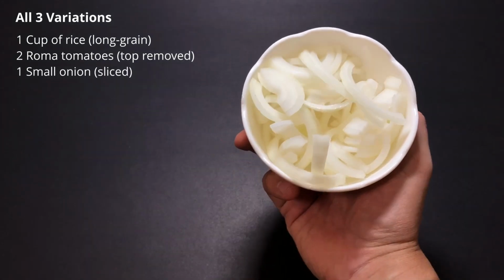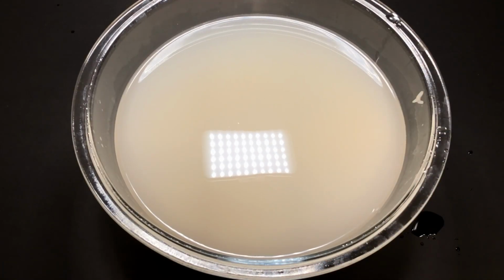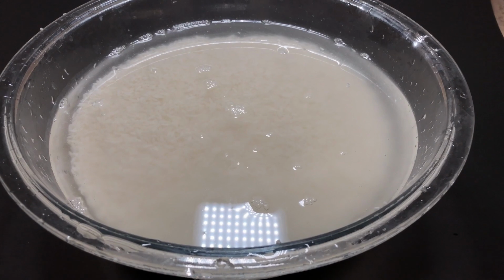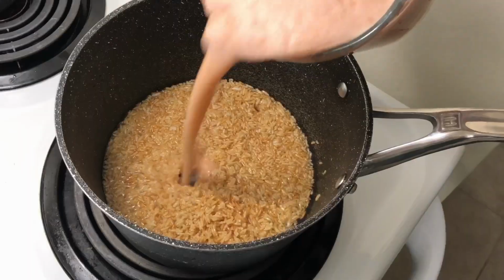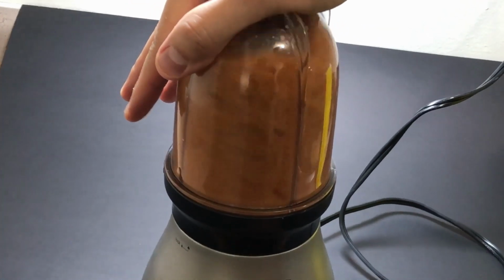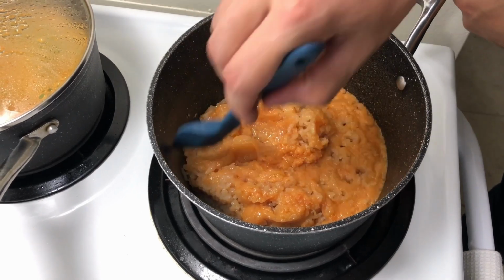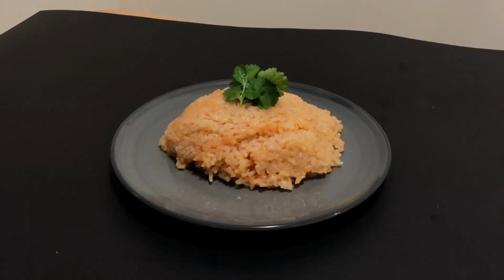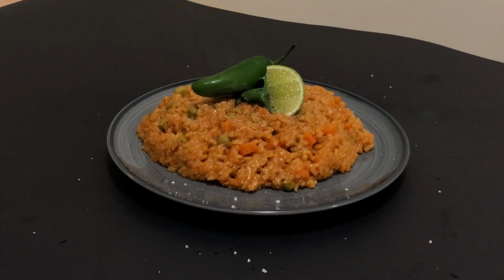Why You Should Wash Your Rice...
Thank you all for your support! In this special video, we celebrate together by taking on the challenge of making three delicious Arroz Rojo recipes that cater to all cooking levels... And of course, it was an absolute gong show! All because I didn't fry my rice correctly nor wash it prior to cooking it. The good thing is that I'm here to learn with you and laugh together from My mistakes (many, many mistakes...). No more writing, let's learn to make Mexican red rice from Step Juan. I hope that this video made you laugh a little and also taught you something new 😉

🍅 INGREDIENTS
Classic Mexican Red Rice:
🍚 1 cup white long-grain rice
🍅 2 roma tomatoes (to make 3/4 cup of sauce)
🐔 1 chicken bullion
🐔 Chicken broth, or water (1.5 cups)
🌱 1/2 teaspoon ground cumin (optional)
🌿 Fresh cilantro for garnish

Spicy Chipotle Arroz Rojo:
🍅 2 roma tomatoes
🐔 1 chicken bullion
🌶 1 spicy pepper (habanero, for me)
🌶 1 can chipotle peppers
🍈 Half a lime for extra goodness

❤️ When you buy through these links, you help me keep this channel alive and feed my lovely wife
🍳 TOOLS & APPLIANCES
Tortilla Press

☄️ NAEY stands for Not An Expert Yet!
With that mindset, I will try to become the best cook I can be, learn from the mistakes I make along the way, and share it all with you so we can laugh together.

I'll gladly comply to your wishes. Violation of copyright is never intended.

I don't own all of the video/audio assets used.